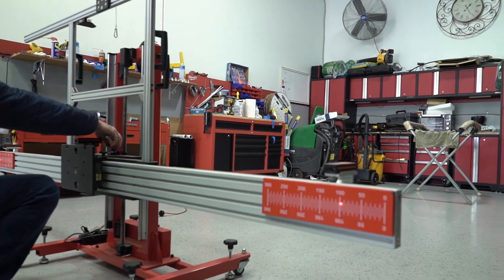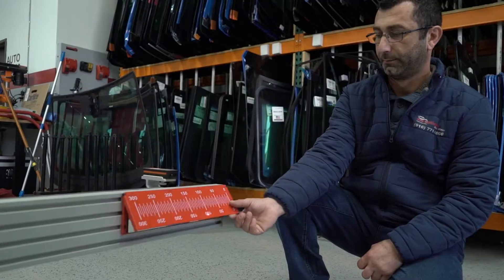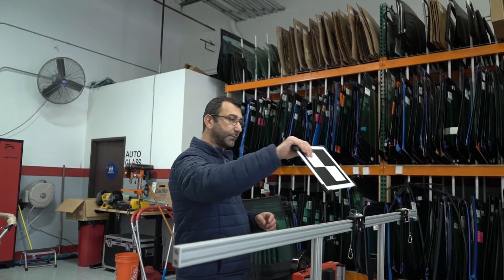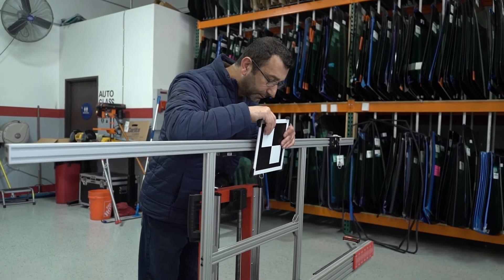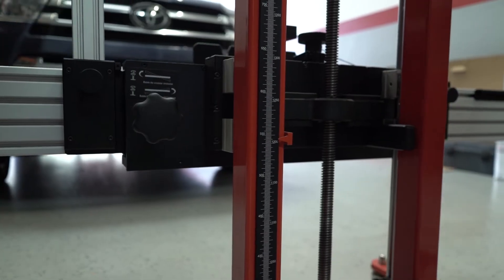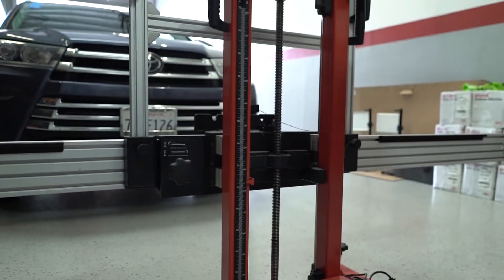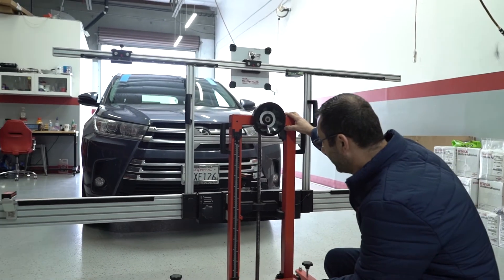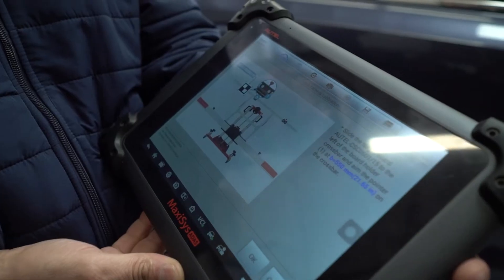Do I need to recalibrate my windshield after replacing it...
ADAS Calibration is very important after windshield replacement